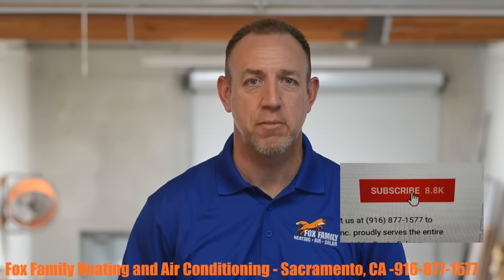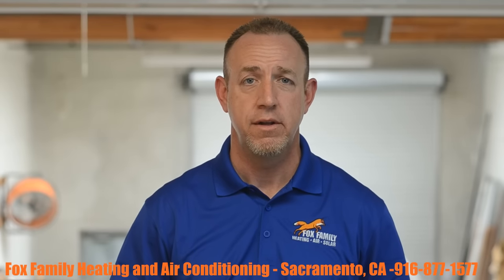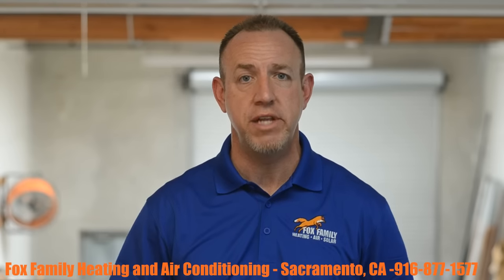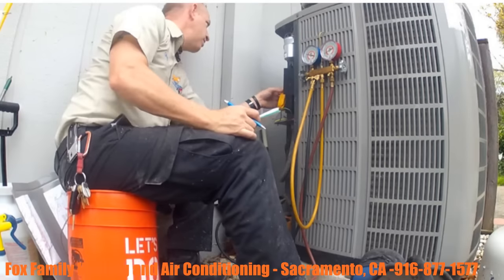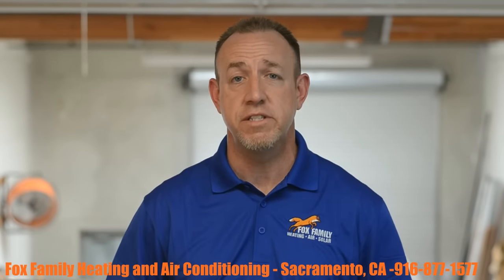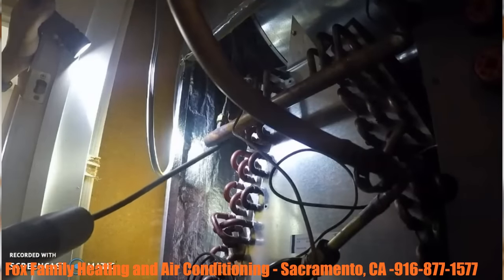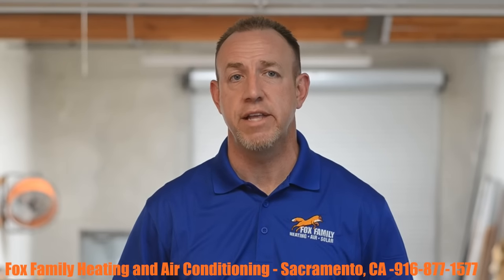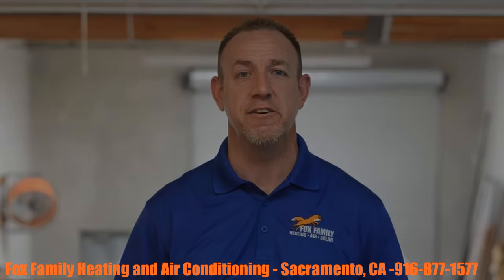How to Handle a Refrigerant Leak for my Home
How should you Handle a Refrigerant Leak for your home?  This question could arise if you have been told you have a leak in your air conditioner.  Your air conditioning repair might include a freon leak and require a leak detector.  An AC leak isn't good for the environment either.  R-22 isnt good for the ozone layer.  Its an ozone depleting substance that contributes to global warming.  An hvac technician will find the  AC leak and fix the freon leak for your hvac system.  Troubleshooting a freon leak with uv dye is one way to find the leaking refrigerant.  A heat pump can leak refrigerant too. Lennox, trane, ruud, bryant, carrier, bosch, goodman, and rheem air conditioners all leak refrigerant.  No one particular brand is leaking refrigerant more than the other